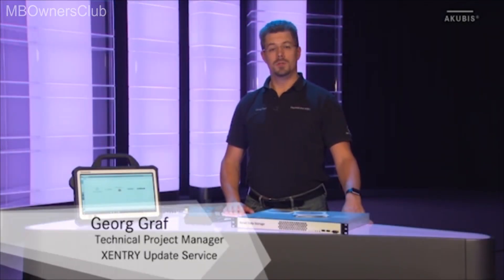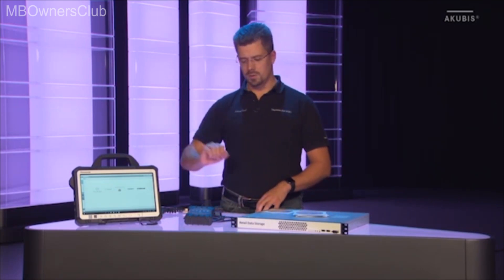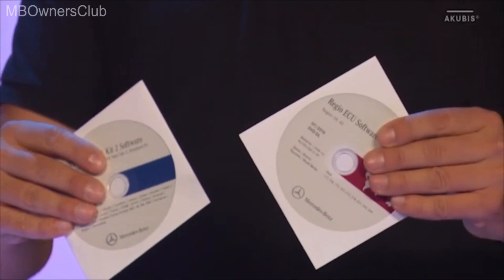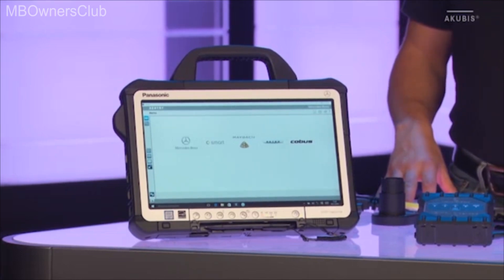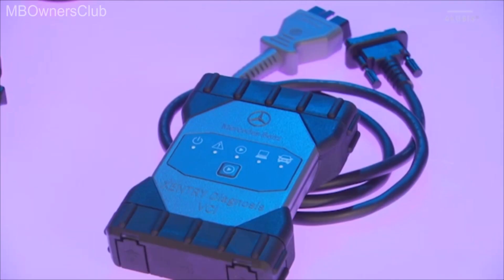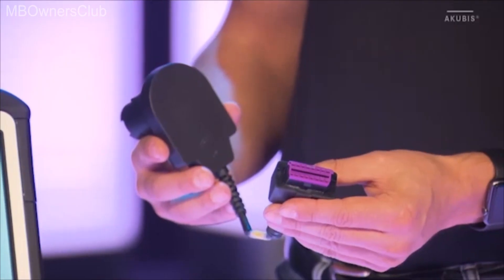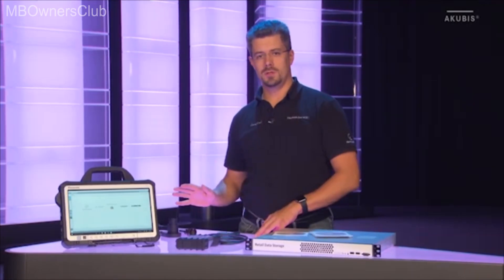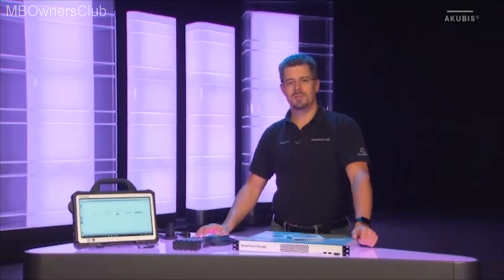Mercedes-Benz Xentry Kit 3: The Future of Vehicle Diagnosis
The Xentry Kit 3 Presentation on Mercedes-Benz vehicles is a new generation of diagnosis units consisting of the XENTRY diagnosis kit 3 and the retail data storage. The XENTRY diagnosis kit is composed of two components: the XENTRY diagnosis pad and the centric diagnosis VCI (vehicle communication interface). The retail data storage is now used as a memory for diagnosis updates and regular DVDs digital operating instructions. The XENTRY diagnosis pad is similar to the XENTRY tab but with a new cover that houses a Wi-Fi stick which communicates with the VCI unit. The device has been upgraded with 8 gigabytes of main memory, an i5 processor and an SSD hard drive. The software now runs completely on the XENTRY diagnosis pad. The XENTRY update service has also been developed with a new online update concept, eliminating the need for Blu-rays or DVDs, and only requiring a single central storage: the retail data storage. The download to the pad takes place completely in the background, so the work is not affected. In addition to the diagnosis data, users can also access AKUBIS content from the retail data storage.

Hello, my name is Georg Graf, and I am a diagnosis engineer at Mercedes-Benz and the technical project manager of the XENTRY update service. Today, I'd like to introduce you to the new generation of diagnosis units consisting of the XENTRY diagnosis kit 3 and the retail data storage. As usual, the concept of the XENTRY diagnosis kit consists of two components: the XENTRY diagnosis pad and the centric diagnosis VCI (vehicle communication interface). New is the retail data storage, which is now used as a memory for diagnosis updates and regular DVDs digital operating instructions, so you no longer need to use media such as Blu-rays or DVDs. Let's take a closer look at the XENTRY diagnosis pad. Visually, it's similar to the XENTRY tab, but this cover is new. It houses a Wi-Fi stick that communicates with the VCI unit. A lot has happened on the inside too; eight gigabytes of main memory, an i5 processor, and an SSD hard drive ensure that we only need three minutes from system start to the first quick test result. XENTRY control is omitted, and the entire diagnosis software now runs completely on the XENTRY diagnosis pad. Also new is that only the centric diagnosis pad has to be integrated in the Wi-Fi infrastructure of the workshop, which eliminates the need for the service 24h mode. The new XENTRY diagnosis VCI differs significantly from its predecessor, XENTRY connect. It's smaller, more robust, and no longer has a PC core as the software now runs on the sensory diagnosis pad. To connect to a vehicle, we use the OBD cable as standard. For special applications, there are adapters that can be connected to the OBD cable. Finally, with the XENTRY update service, we've developed a new online update concept. You no longer need Blu-rays or DVDs, you only need a single central storage, the retail data storage. It downloads all required data overnight and makes it available to all paired XENTRY diagnosis pads. The download to the pad takes place completely in the background, so your work is not affected. Once the update is downloaded, switching is possible within five minutes, and if necessary, you can also go back to the old release without any problem. In addition to the diagnosis data, you can also access Akubis content from the retail data storage. These were the most important points about the XENTRY diagnosis kit 3 and the XENTRY update service.